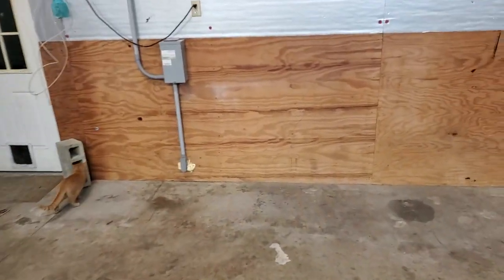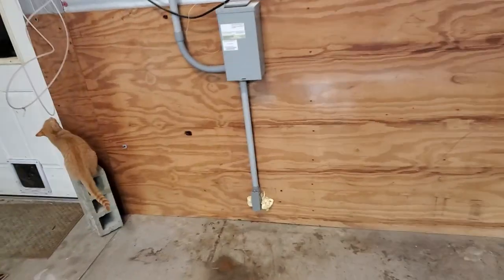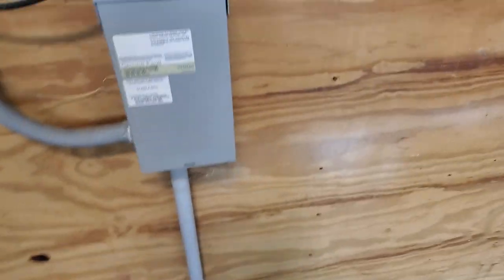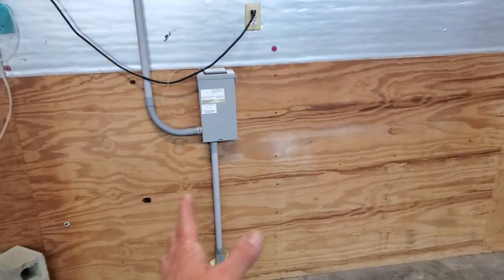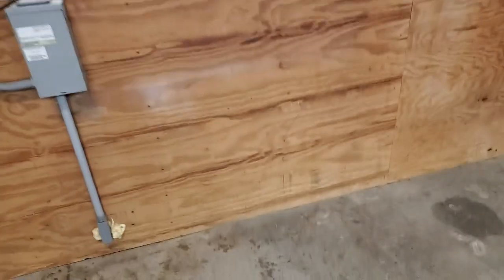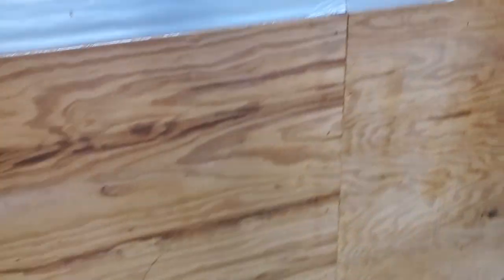Rvdiagnostics School .Installing a woodfired furnace for winter , Video 1 of 3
Prepraring area for wood fired furnace.

Please read document and goto the links provided. Have fun learning